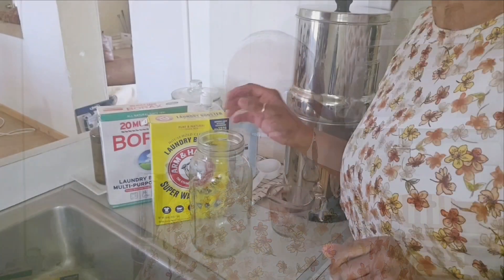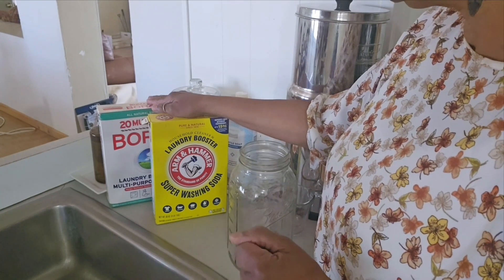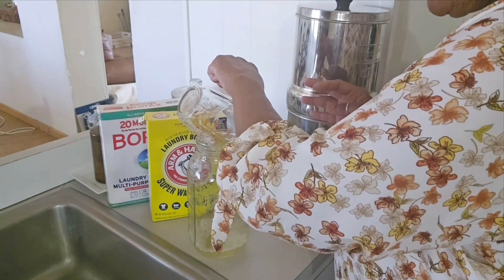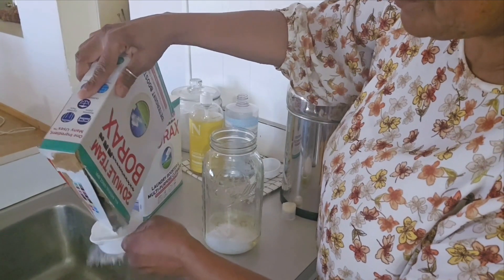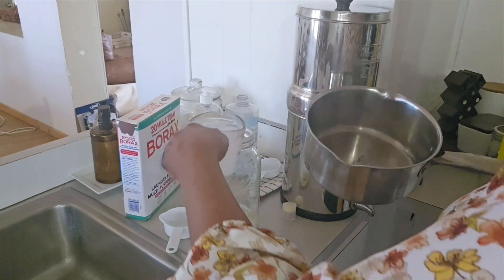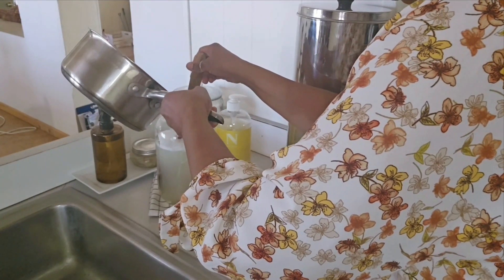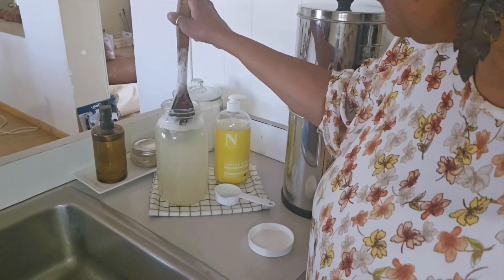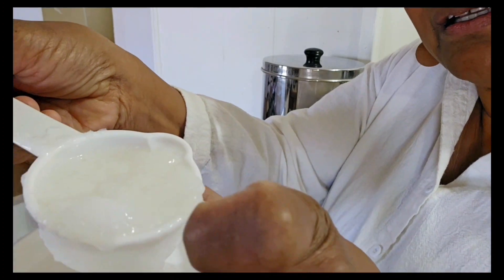EASY DIY LIQUID LAUNDRY SOAP l PENNIES PER LOAD!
Make this natural laundry soap in minutes and save money!
All you need are 3 simple ingredients. Cleans work clothes, gardening clothes, kids clothes...